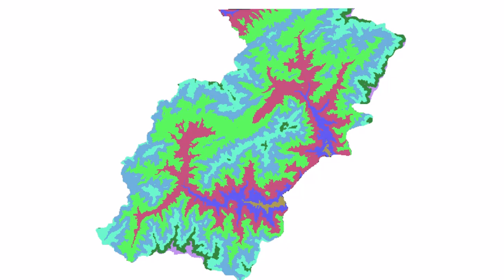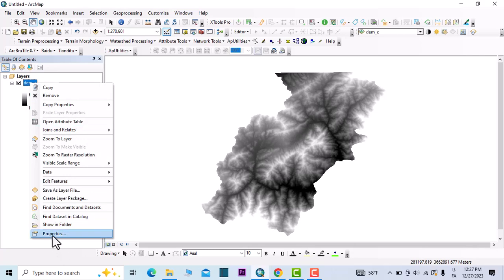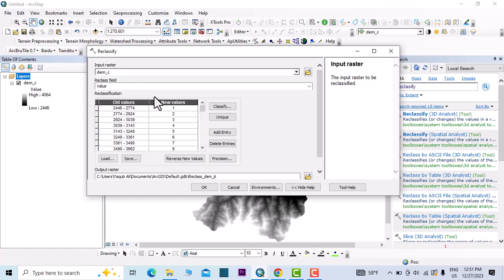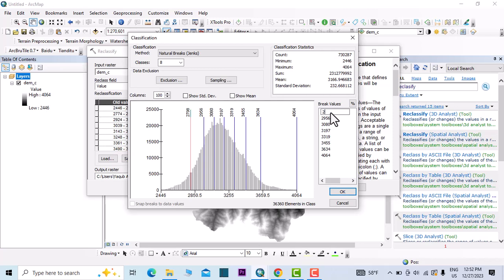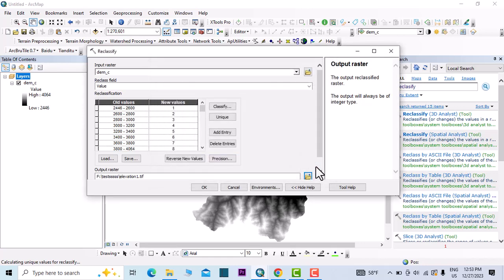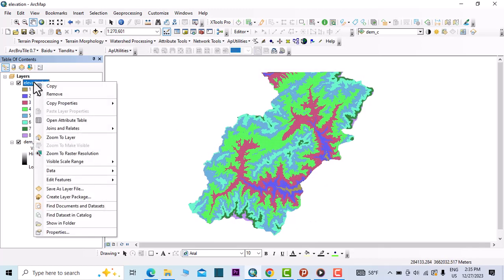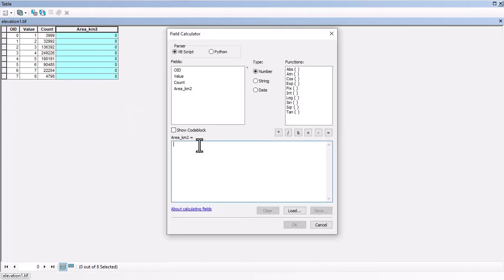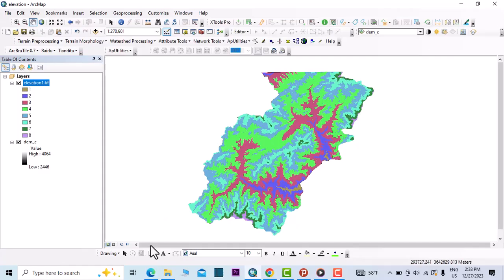Elevation Map in Geographic Information System (GIS)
This is a video tutorial about elevation map in Geographic Information System